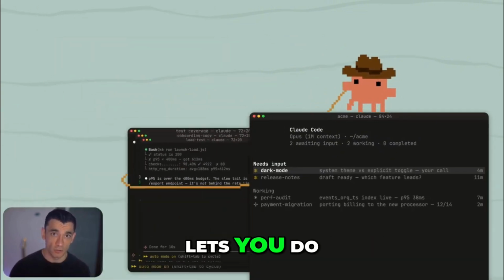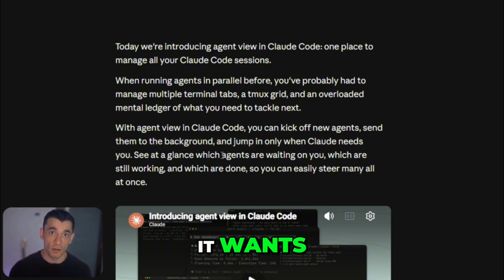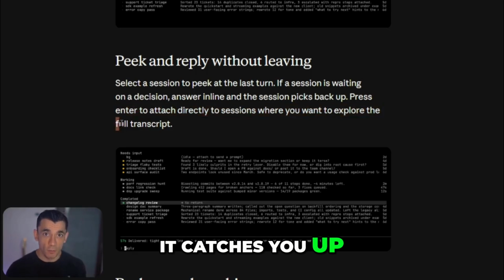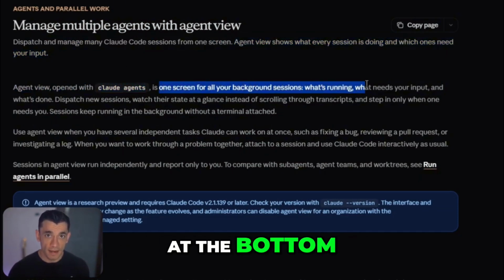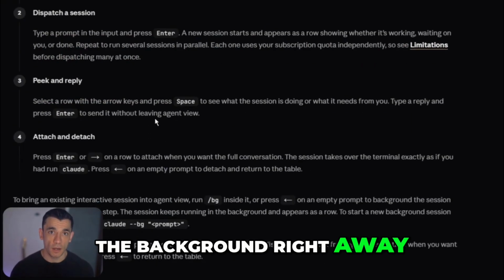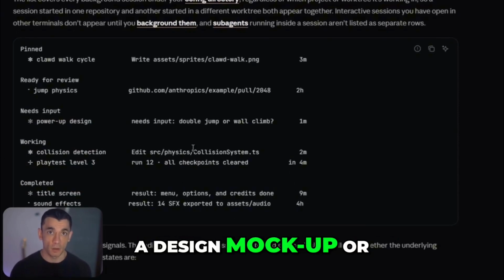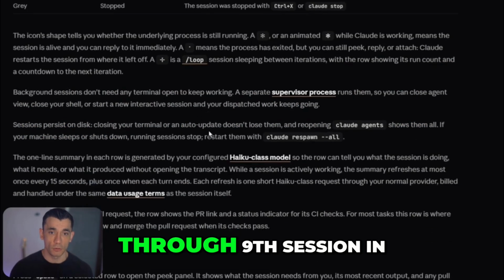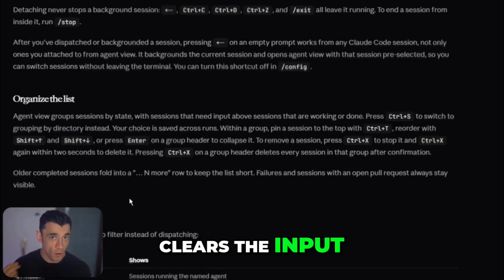Claude Code Agent View Just Changed AI Coding Forever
In this video, we break down:

- Claude Code Agent View
- Running multiple AI coding sessions simultaneously
- Background AI workflows
- AI coding automation
- Claude Code keyboard shortcuts
- Peek panel system
- Sub-agents and multitasking workflows
- AI developer productivity upgrades
- How Agent View changes coding forever

Claude Code just got one of its biggest updates yet.

Anthropic launched Agent View, a brand-new system that lets you run multiple Claude Code sessions at the same time from one dashboard. Instead of managing one AI coding workflow at a time, you can now supervise entire teams of AI agents working in parallel.

This update completely changes how developers, founders, automation builders, and AI power users interact with Claude Code.

If you're serious about AI coding, automation, autonomous workflows, or AI agents, this is one update you need to understand right now.